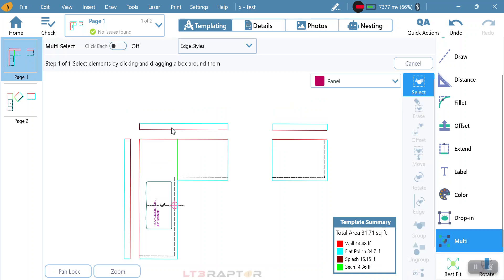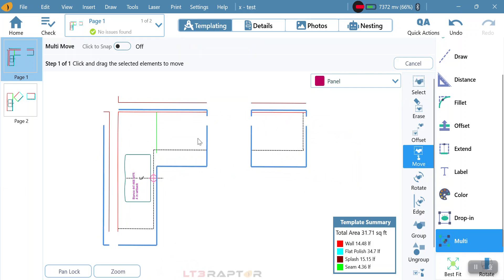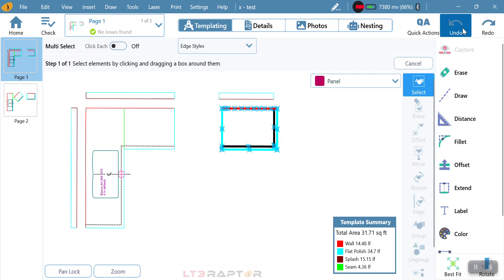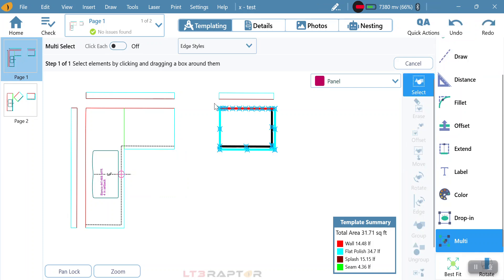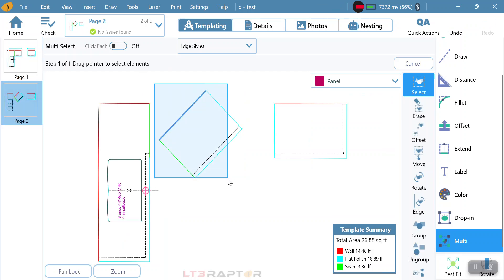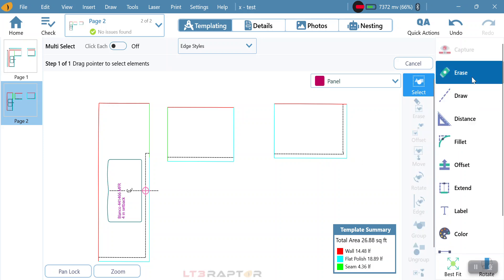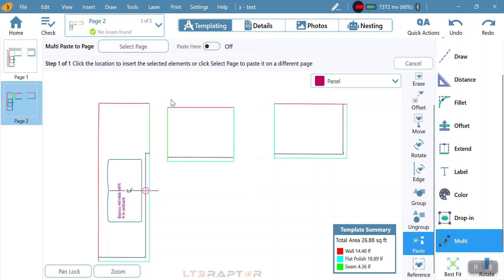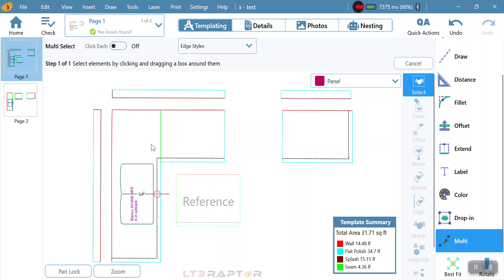Multi-Functions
Learn the use and benefits of all the tools in the Multi function in LT3Raptor that can make editing your digital templates even easier!